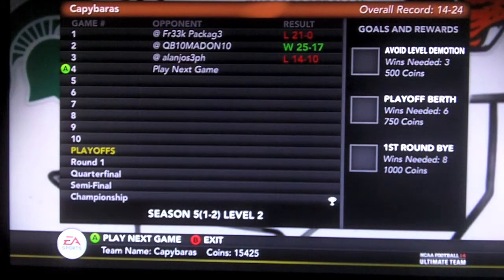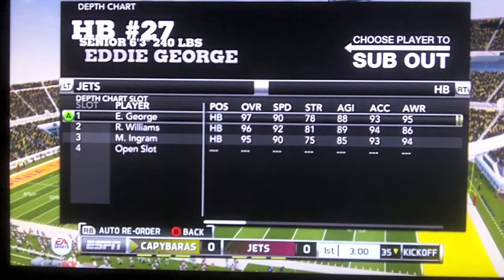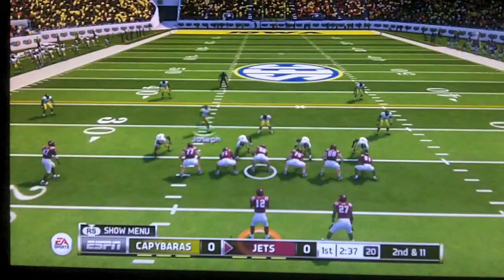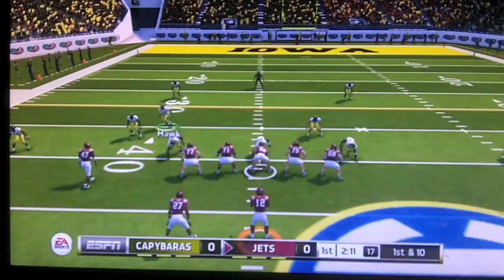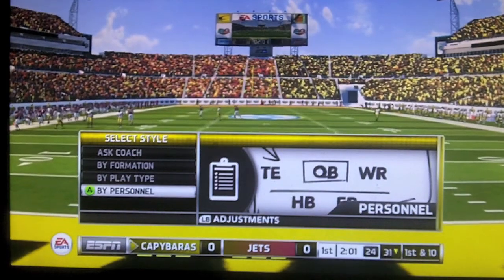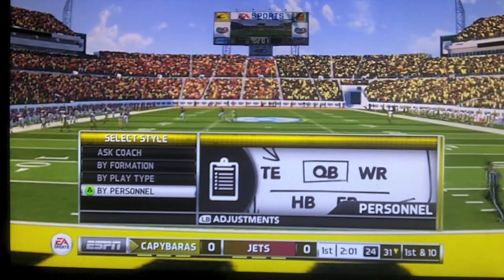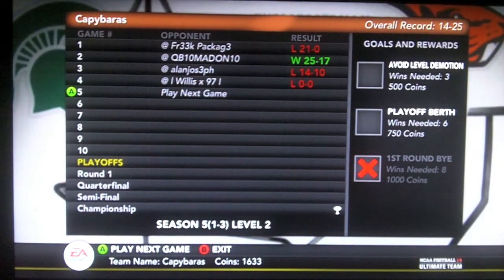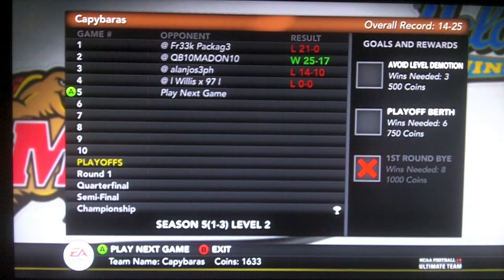Trolled By EA! Disconnect Glitch! - NCAA Football 14 Ultimate Team - Episode 12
I hope you enjoy episode 12 of my NCAA Football 14 Ultimate Team series. In this video, I get trolled by EA's dumb disconnect glitch.